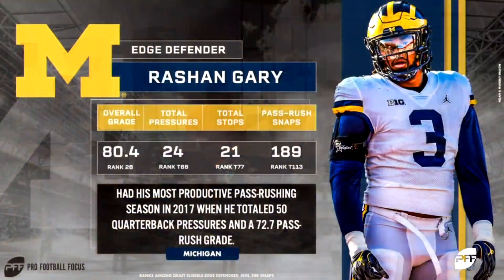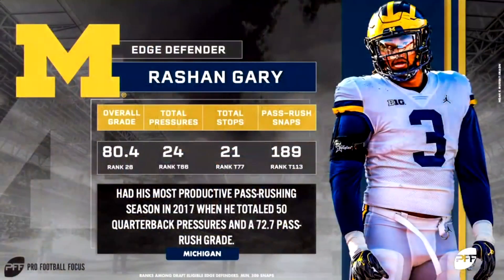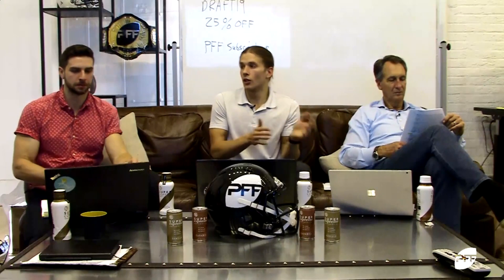2019 NFL Draft: Packers select Rashan Gary | PFF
With the twelveth overall pick, the Pakcers select Rashan Gary. PFF's George Chahrouri, Cris Collinsworth, and Mike Renner discuss how Rashan Gary can make a positive impact for the Packers within his rookie year.